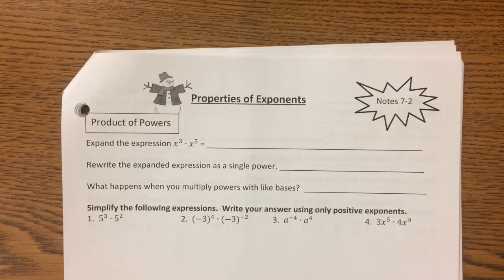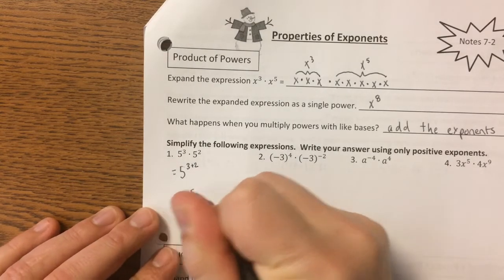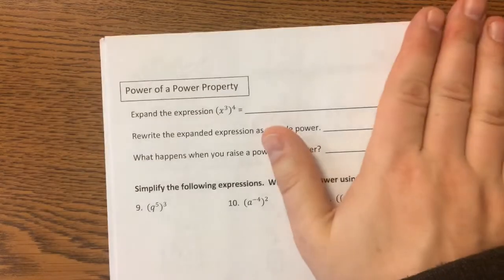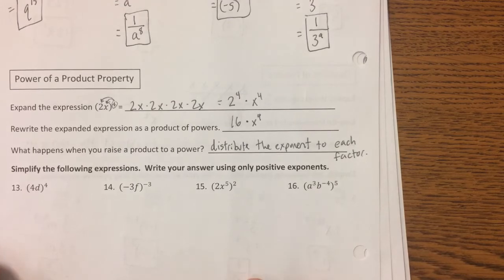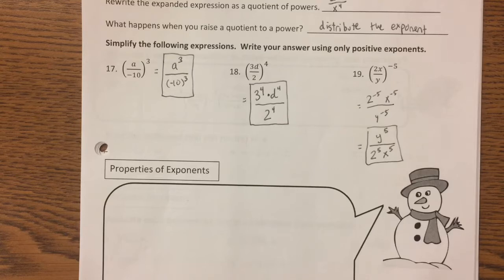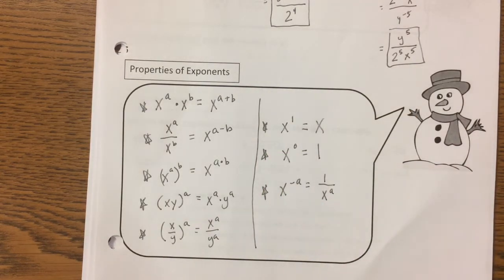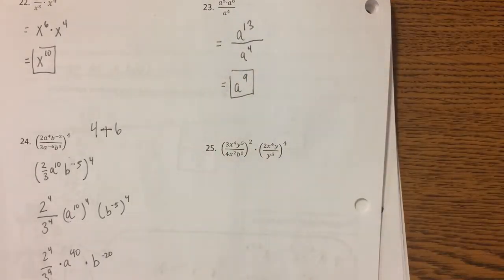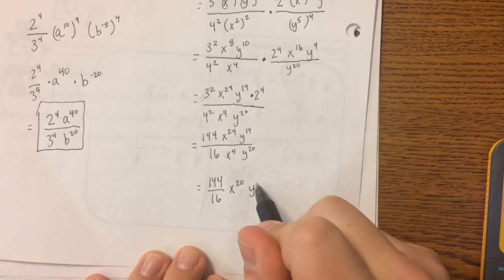algebra 1 | lesson 7-2 | exponent properties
how to simplify expressions using exponent properties